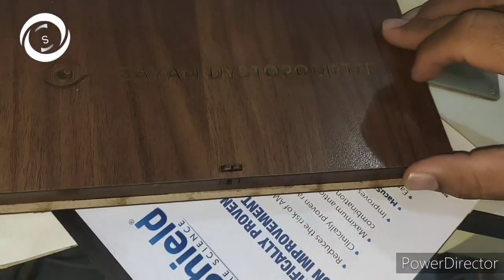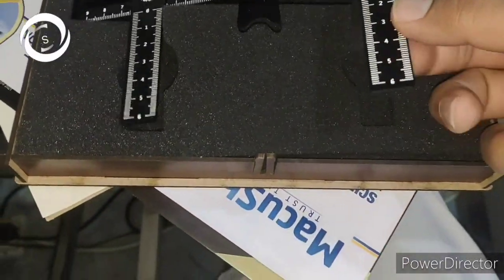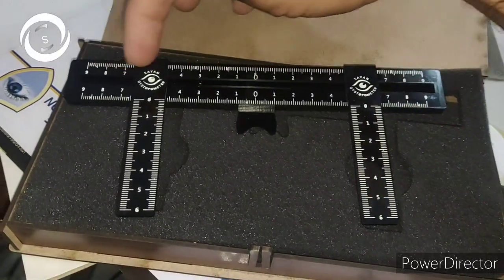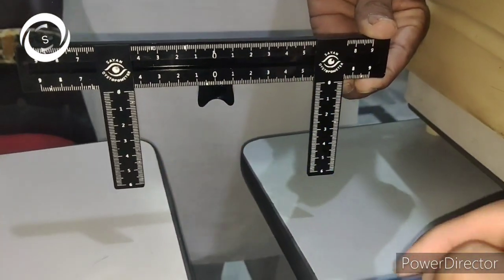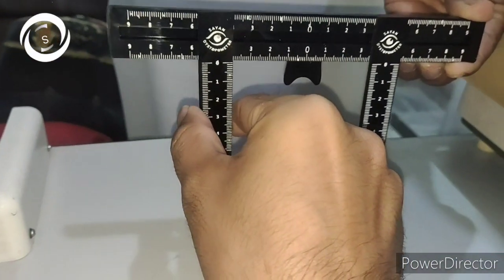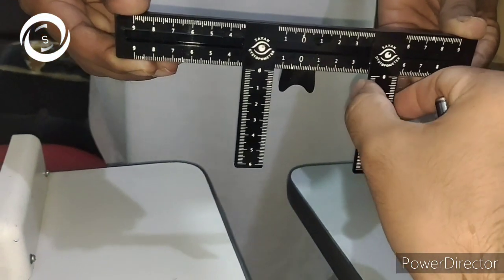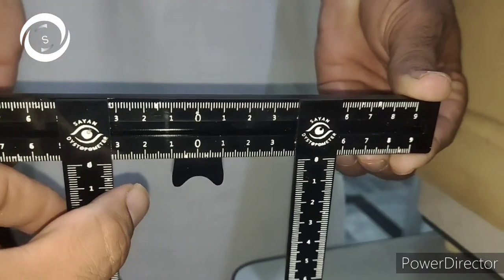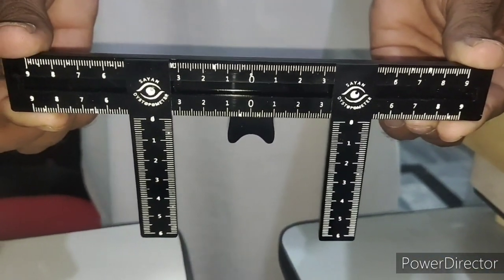Sayan dystopometer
I am sharing here the new invention by my colleagues Dr saim and Dr yasir .